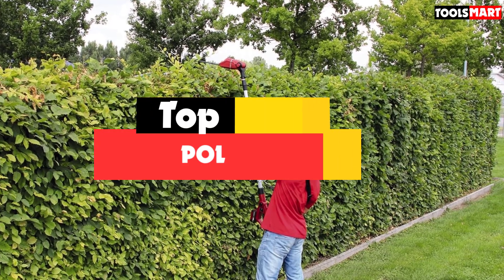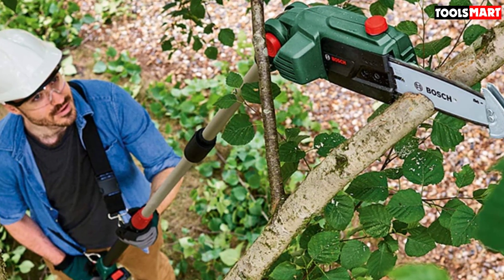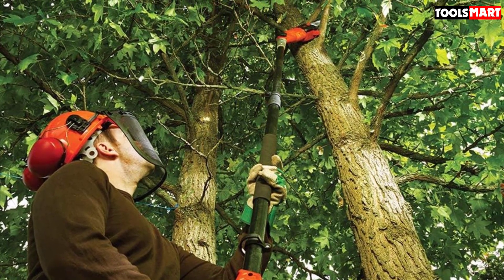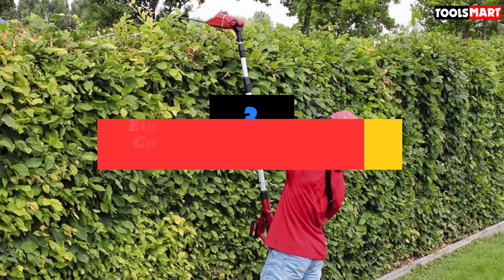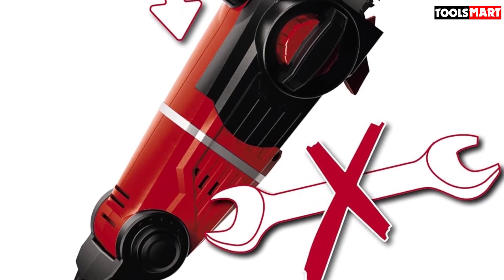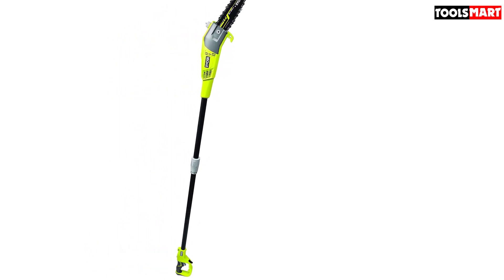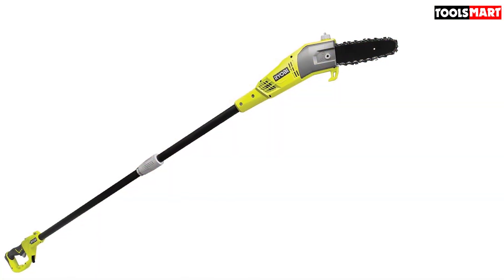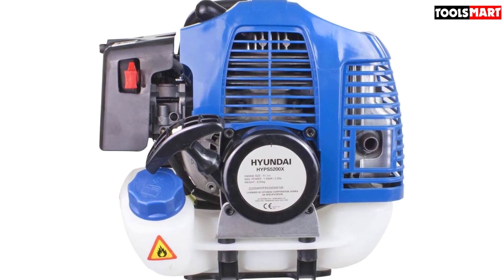✅Top 5 Best Pole Saws of 2024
Check Price on aliexpress

✅5.Bosch Cordless Pruner UniversalChainPole 18
✅4.Black + Decker PS7525-GB Corded Pole Saw
✅3. Einhell Power X-Change 18V Cordless Pole Saw & Hedge Trimmer
✅2.Ryobi RPP750S Pole Pruner with Extension Pole
✅1. Hyundai 52cc Petrol Long Reach Pole Pruner

To save you both time and money, we’ve narrowed down to some of the best  Pole Saws.
Check out an in-depth review of the best  Pole Saws in 2023 .

In this video, we make a new research on the top best  Pole Saws .
This is the best  Pole Saws review.
Best time for buying your new  Pole Saws .